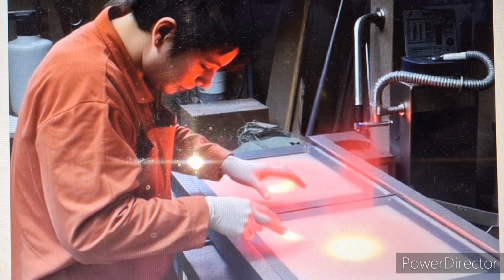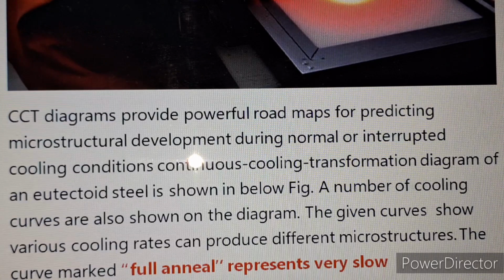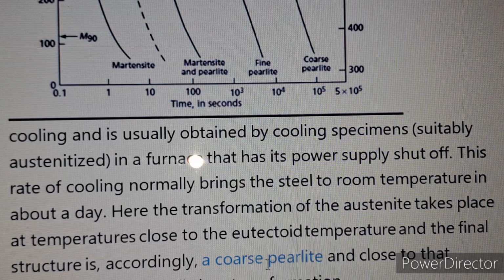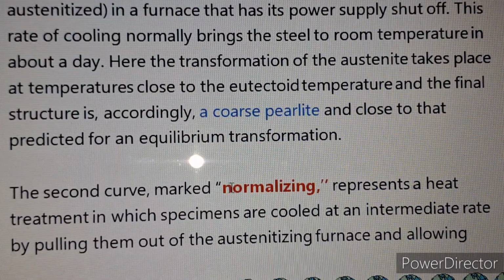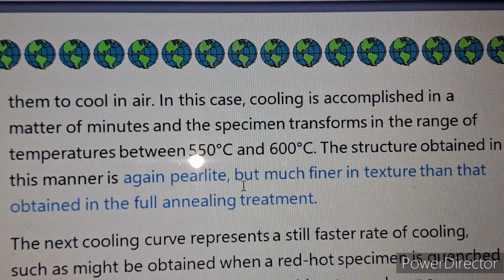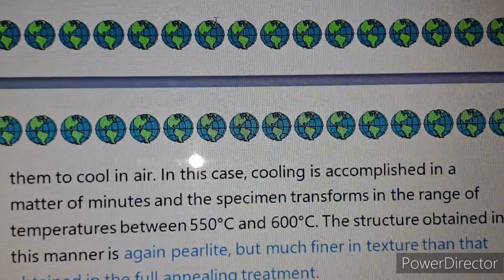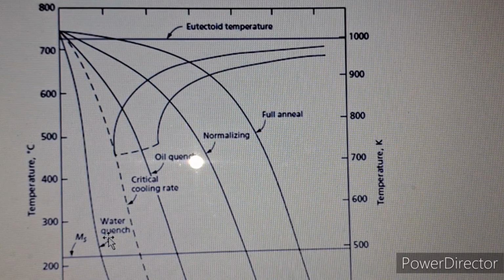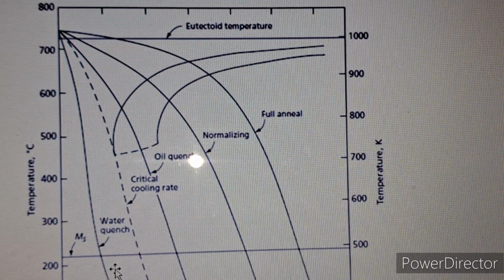Microstructure at different cooling rate#material